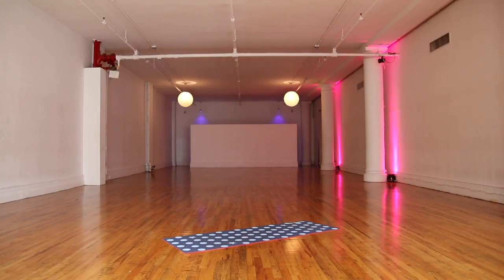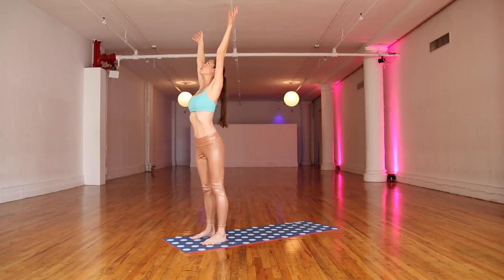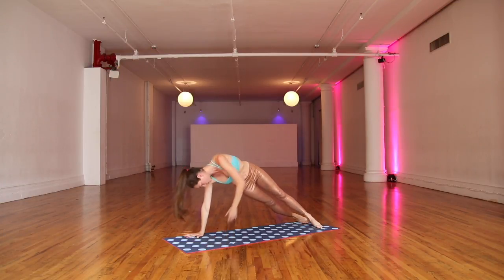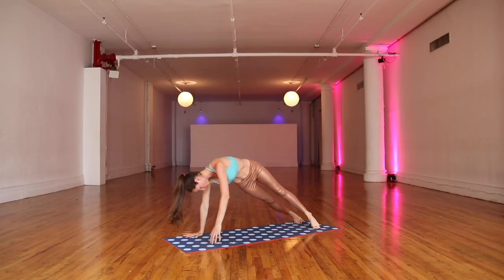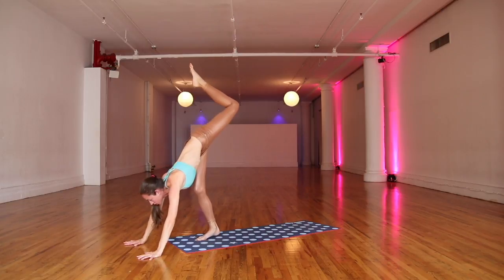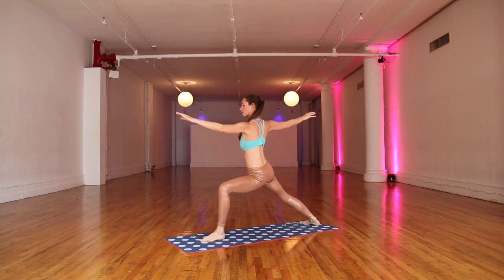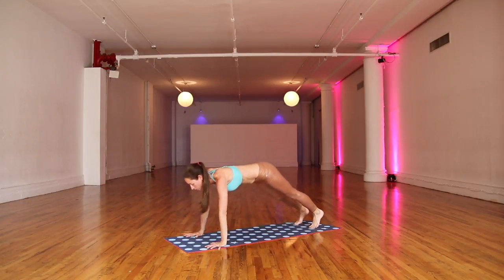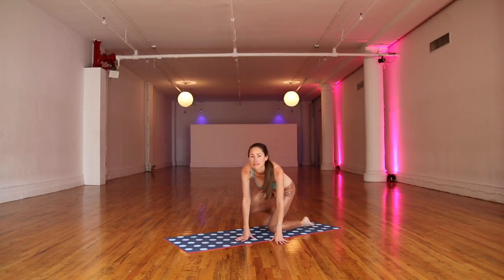10 Minute Yoga for Upper Body Strength & a Focused Mind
Stay easy & enjoy!